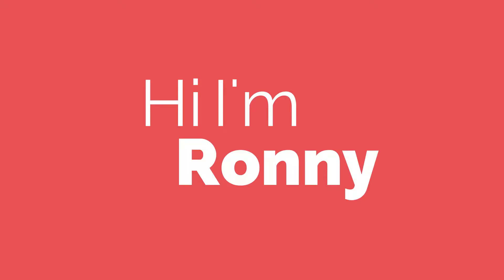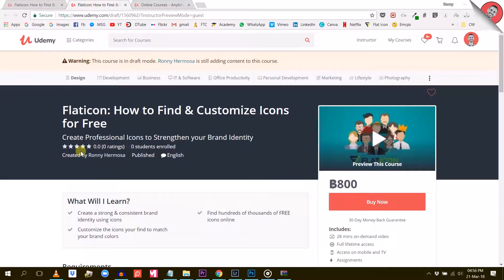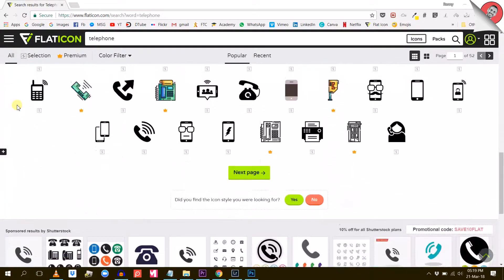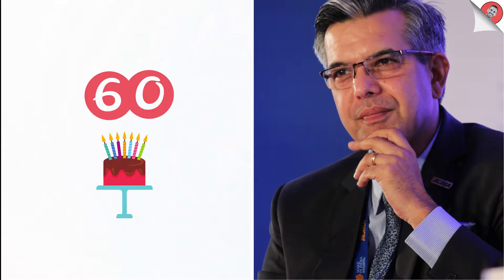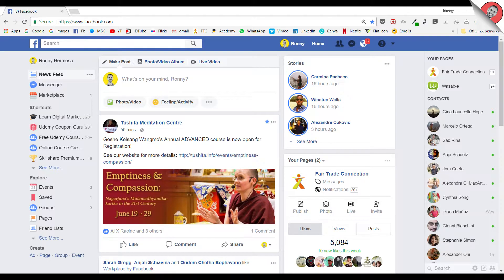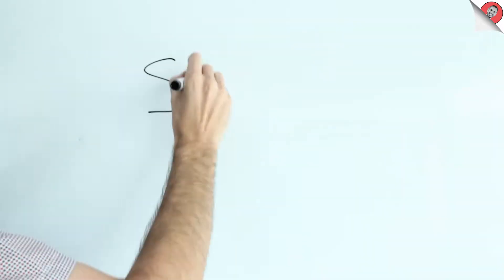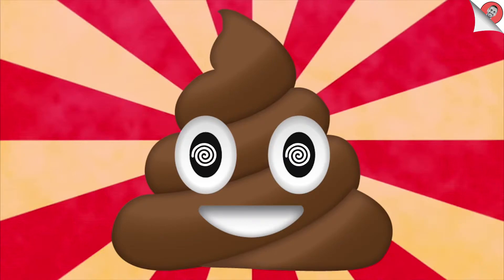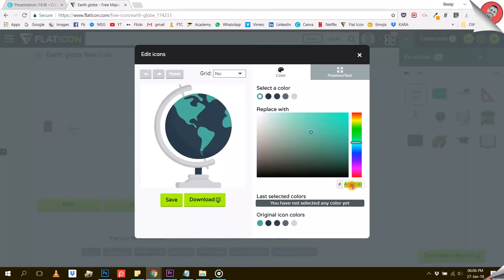Flaticon: Find, Customize & Download Thousands of Free Icons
This video is taken from my course about FlatIcon.com.
In this course we are going to talk about ICONS and how they became super important for any organization or business.

Icons are now everywhere: you will find them on your smartphone as the app icons, navigation icons and so forth; on almost every new website to present or illustrate a block of information visually, but also on print material like brochures, posters, product packaging etc.

So because it became a trend, we figured we would create a course about them so that you can learn where to find icons that work for your company and how to use them effectively to strengthen your brand.

Ronny.